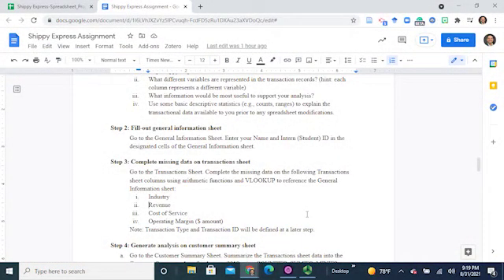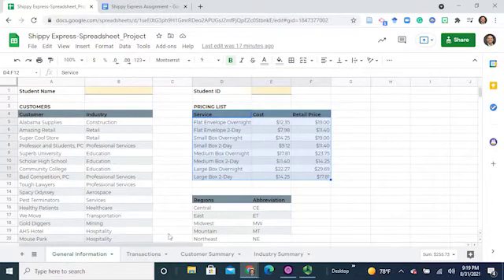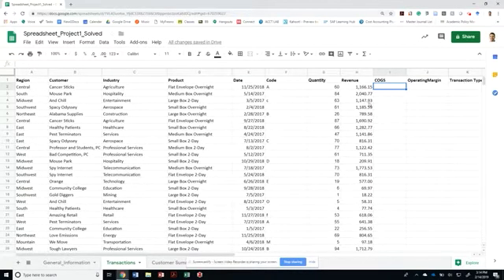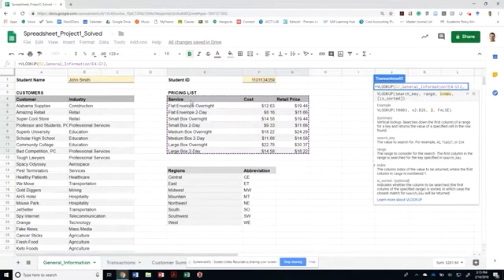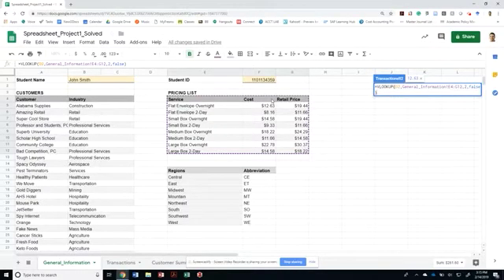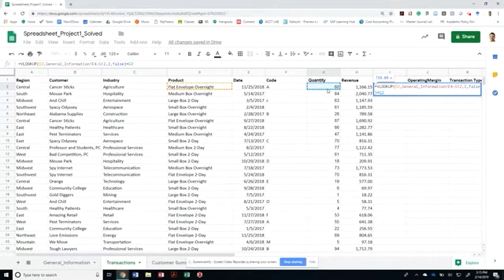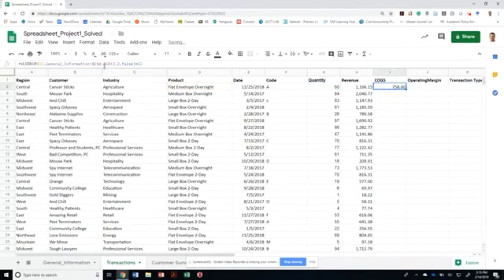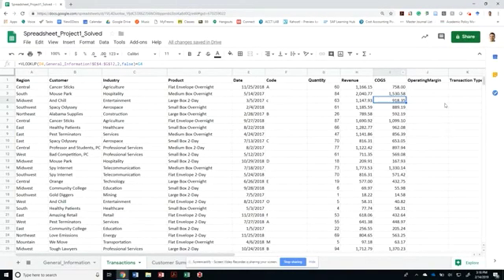Shippy Express Step 3 - III